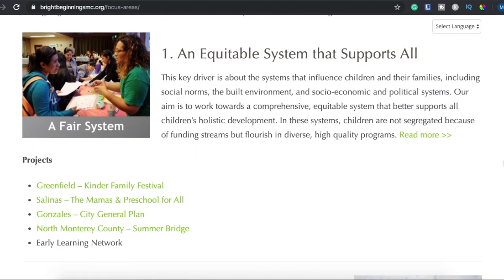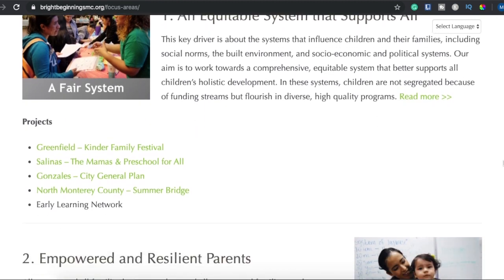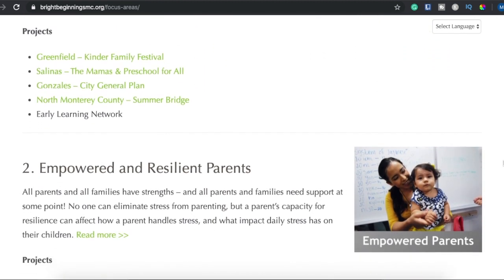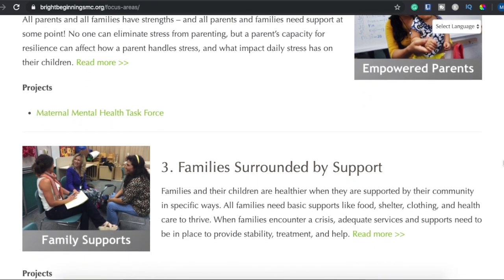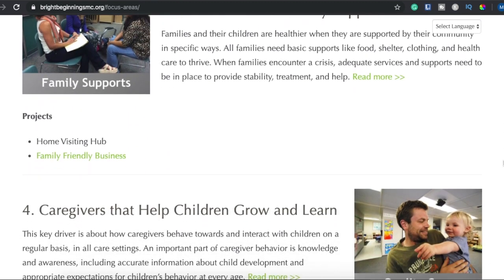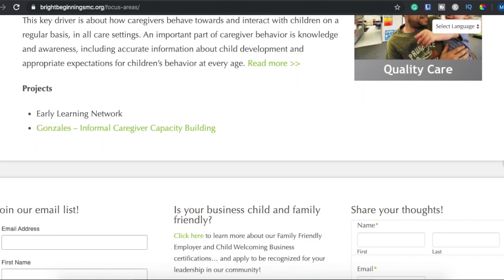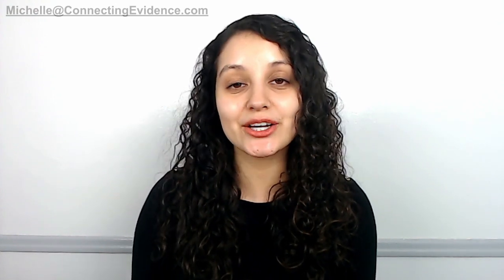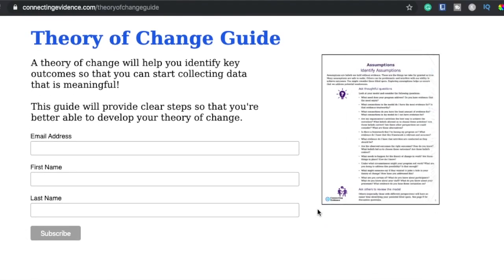Theory of Change Template (Simple Steps for Nonprofits)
Theory of Change Template (Simple) - Developing a theory of Change (TOC) is one of the best ways to start collecting useful and meaningful data (e.g., outcome data). It’s also a great capacity building activity or learning tool. For example, by developing a TOC you and your team will not only build your Monitoring and Evaluation (M&E) muscles, but also your program planning muscles because it forces you to consider how your activities are interconnected with your outcomes. Before any analytics, evaluators will often have you develop a TOC or a logic model. I’ve done this myself with the education programs I’ve worked with. Regardless of the sort of evaluation you’re interested in (e.g., developmental evaluation, impact evaluation, formative evaluation, summative evaluation, etc) it’s often the first step of any initiative or program evaluation process.